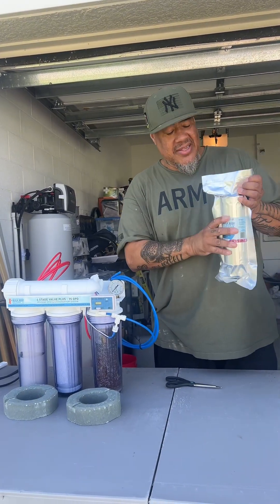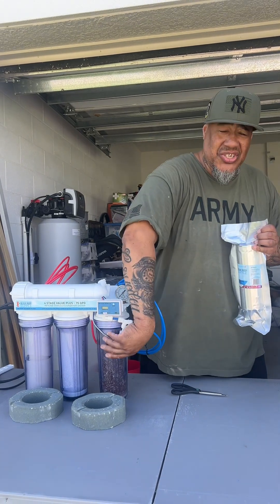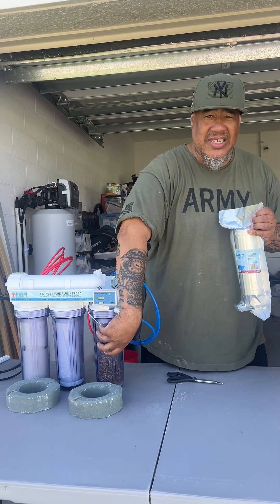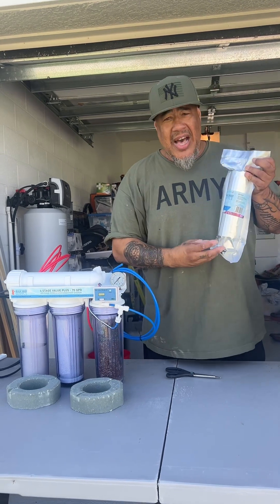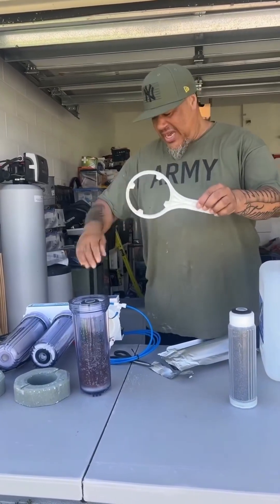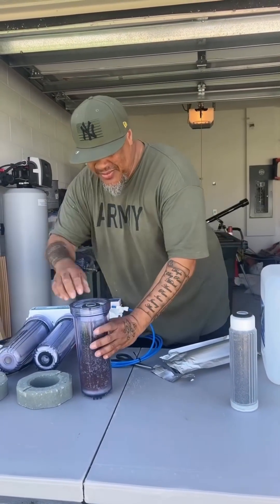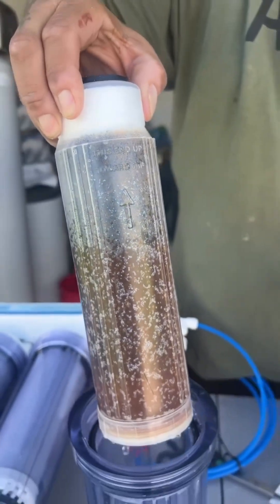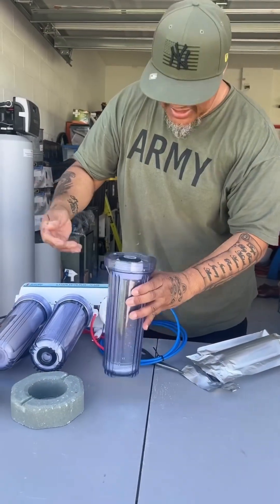Here’s How To Replace Your DI Resin on Your RODI Filter